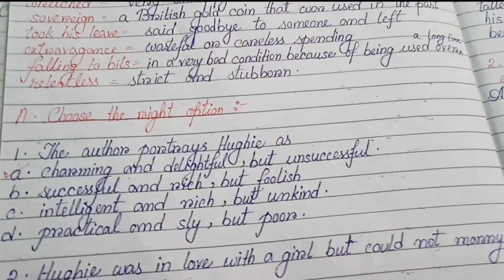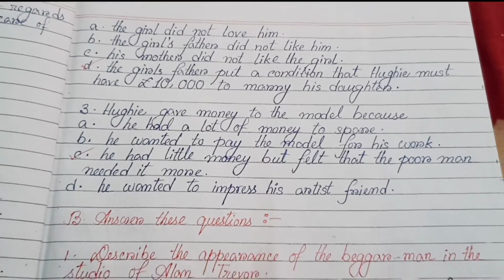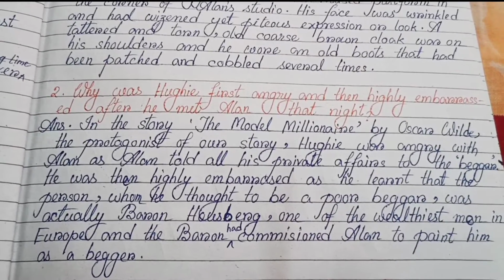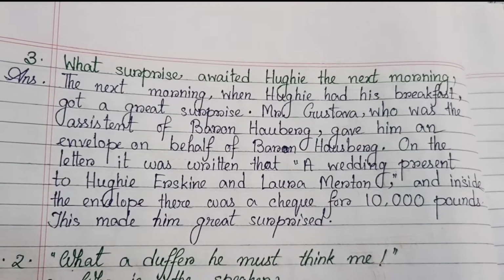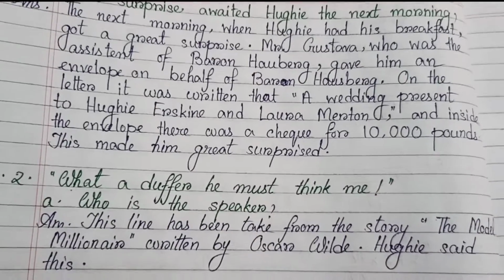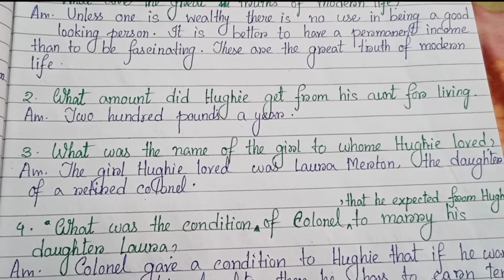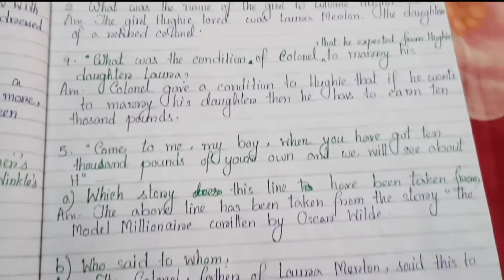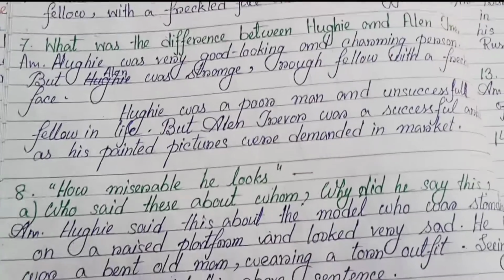The Model Millionaire Exercise + Inside Question Answer Class 6 English Cambridge Course Book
In this video you will get The Model Millionaire question answer class 6 english Cambridge Course Book. You will get to know about class 6 english The Model Millionaire question answer.

You can join me on Quora for any doubt - Please add chapter name and your educational Board -